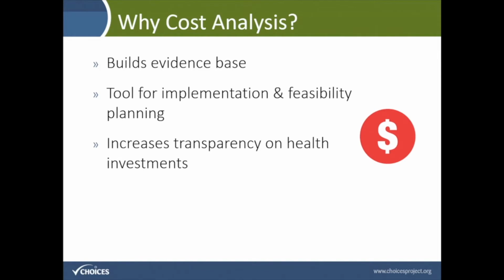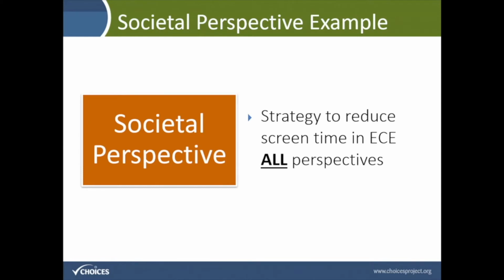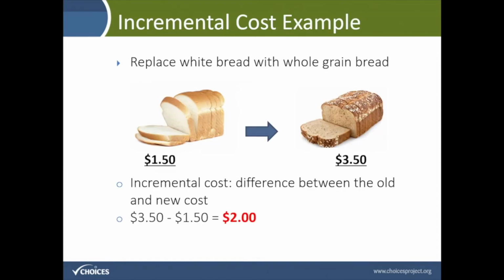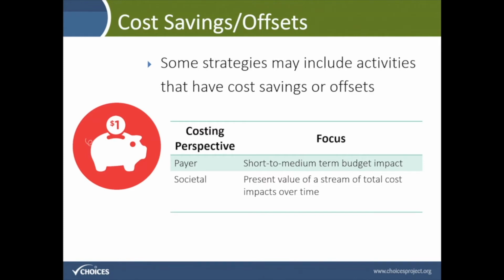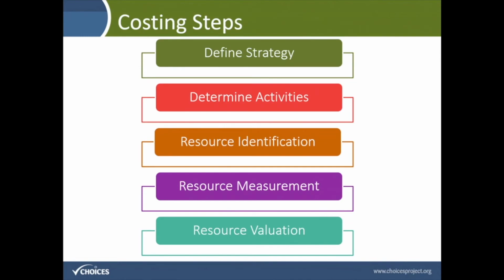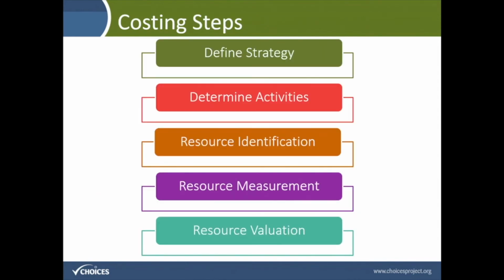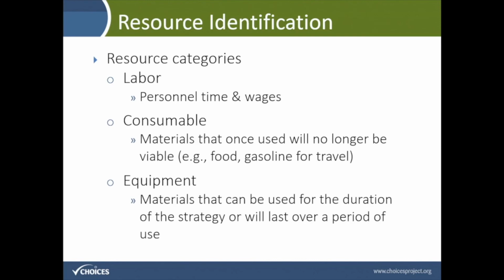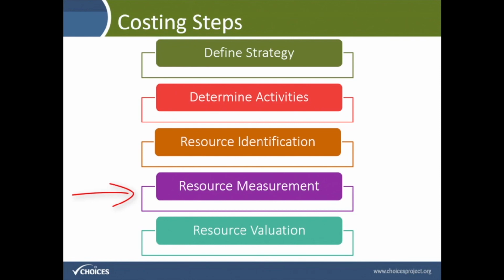Costing Perspectives, Principles, & Activities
Learn more about the CHOICES Project and costing perspectives, principles, & activities